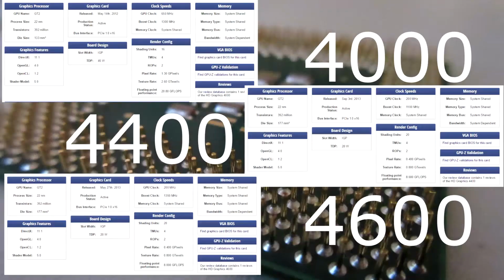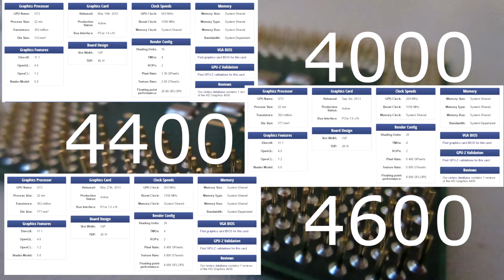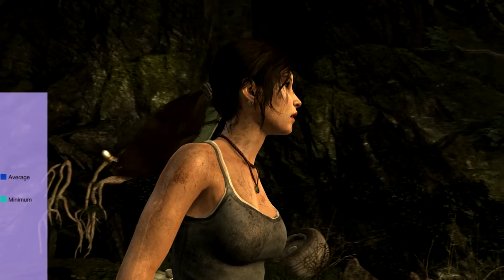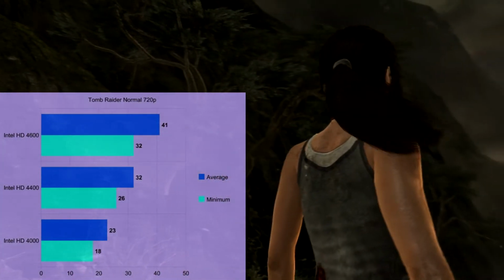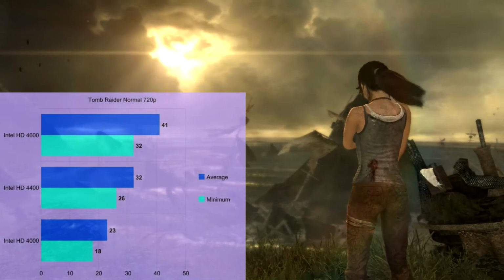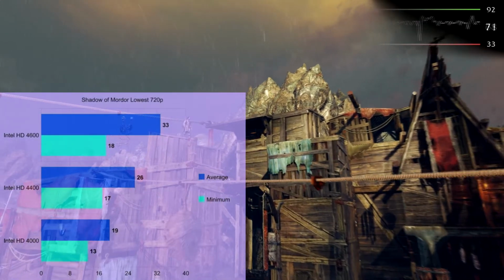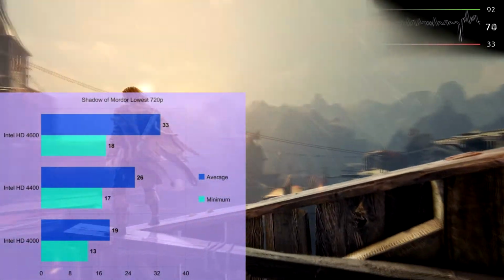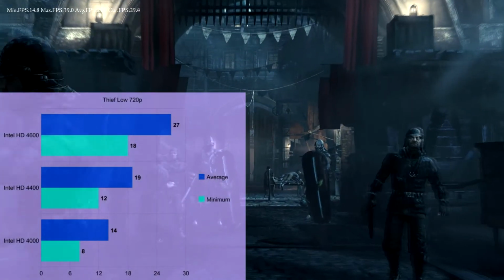Intel's Integrated Graphics? | Simulating CPUs 2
We test Intel's 4000 series Integrated graphics
4000, 4400, 4600
all with a Haswell dual core 3.7ghz processor we've simulated